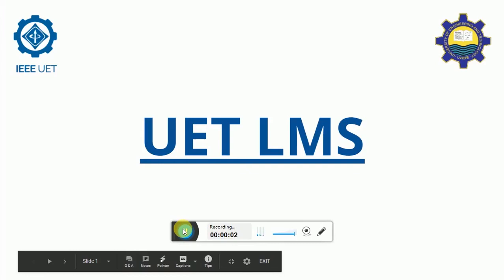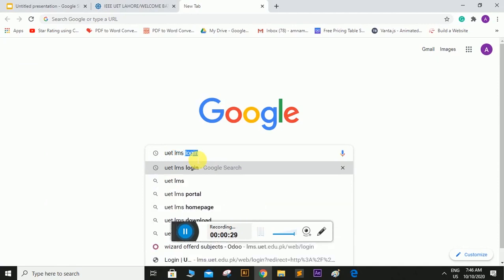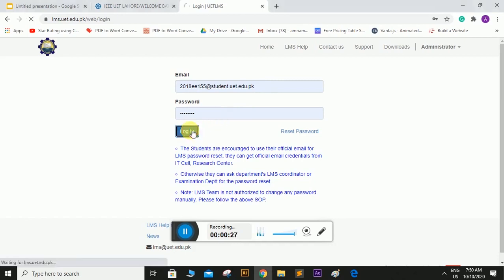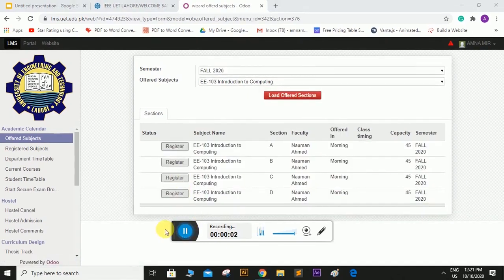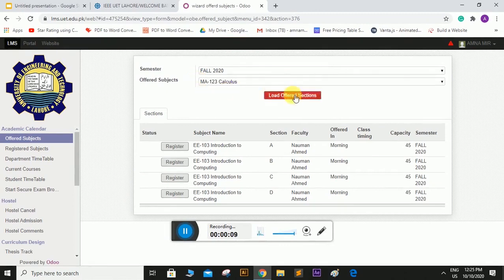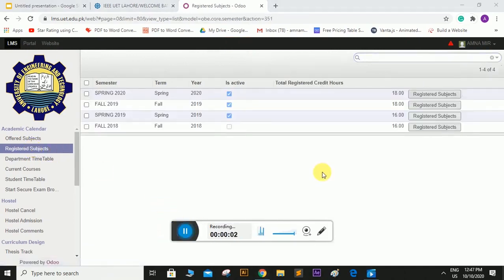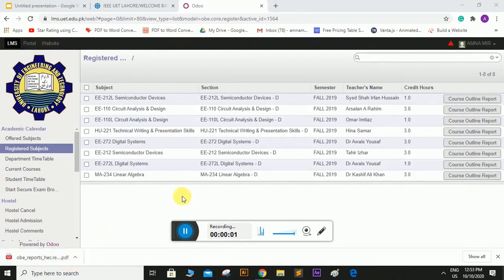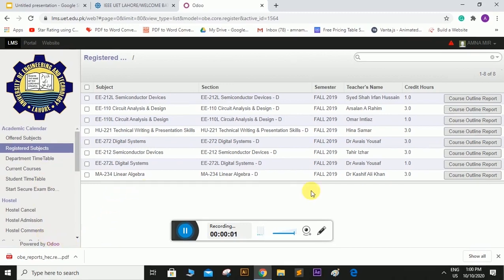How to login to UET LMS How to register Subjects on LMS UET lahore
LMS UET